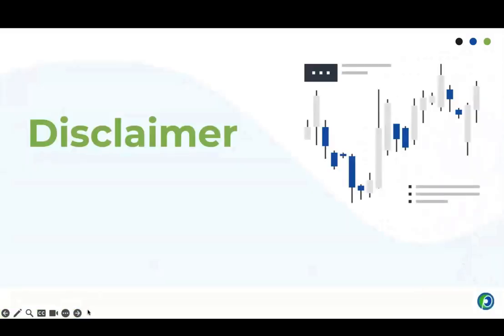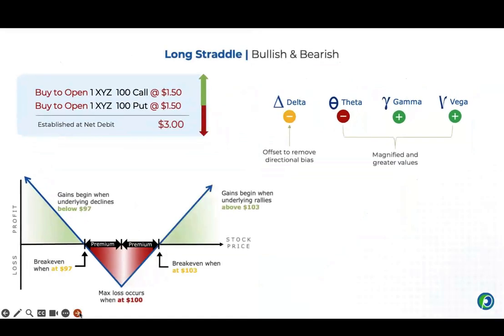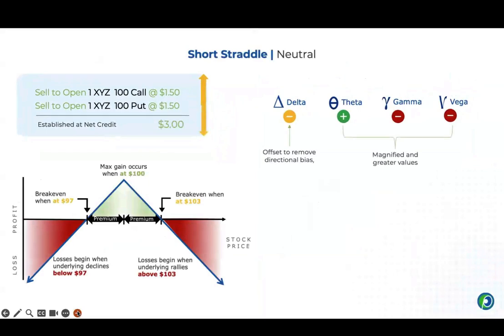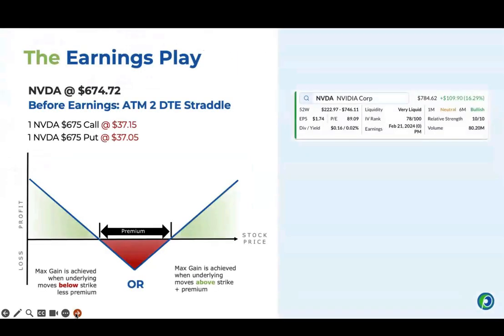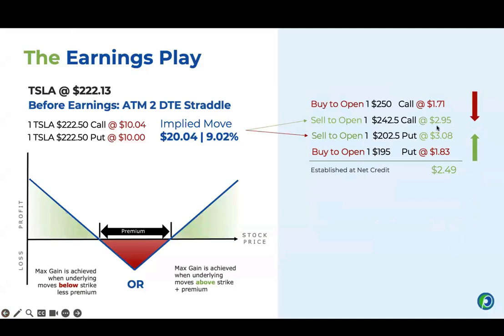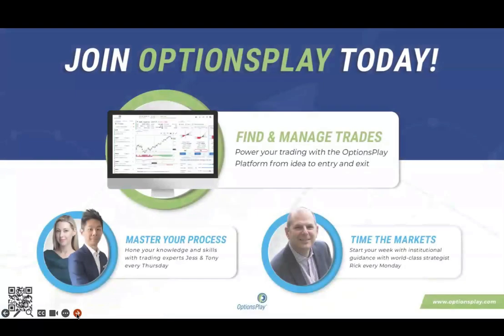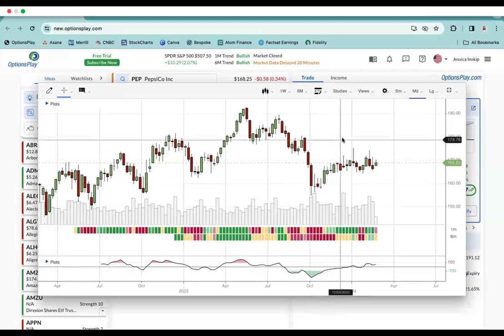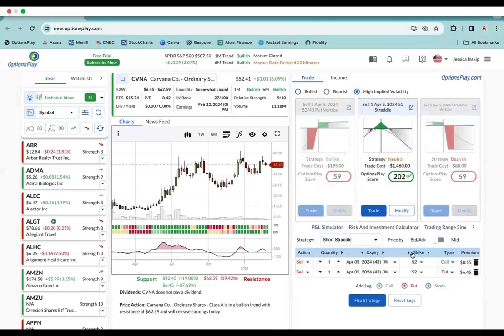Iron Butterfly Option Strategy Explained | Option Strategies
Advanced Income Plays: Short Iron Butterflies & Condors
Are you an advanced options trader looking to master complex strategies? This week we'll explore the best practices for constructing short condors and butterflies, including identifying optimal environments and evaluating risk vs. reward. We'll help you understand the nuances of these complex trades and teach you how to manage them effectively to maximize your returns. Here are three key takeaways from this section:

✅ Discover how to construct short condors and butterflies to take advantage of the limited risk and significant potential returns they offer.
✅ Learn how to identify the best times to use these advanced strategies, evaluate risk vs. reward, and adjust your positions as needed.
✅ Explore the ins and outs of managing these complex trades, including how to make adjustments.

Short condors and butterflies can be difficult to master, but with the right guidance and expertise, you can become a master options trader. Don't miss this opportunity to learn from our experts and take your trading to the next level.